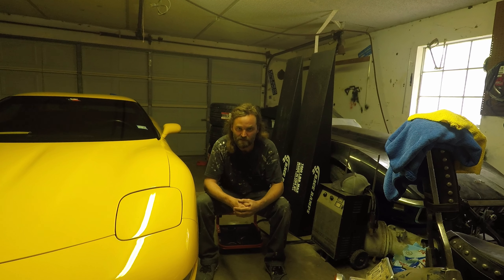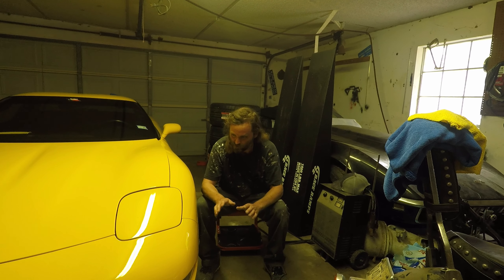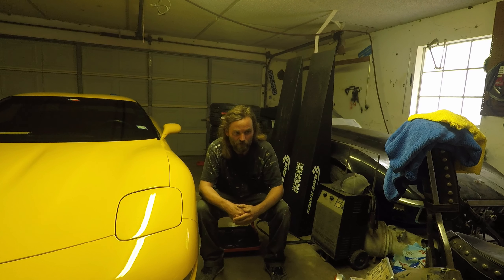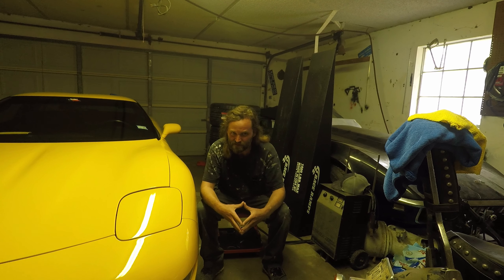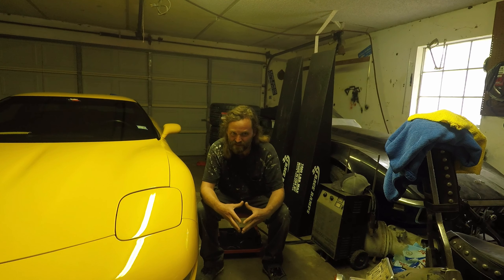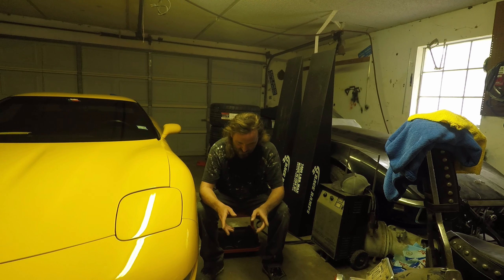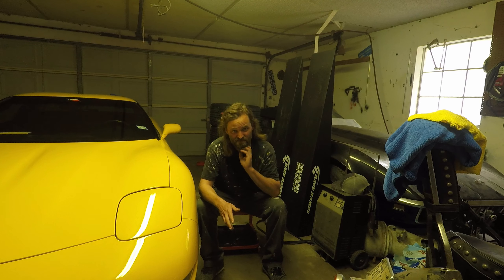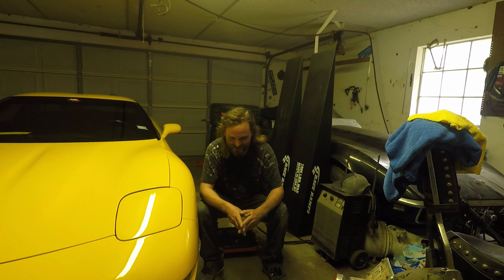Mod list, exhaust sound check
loud ass corvettes